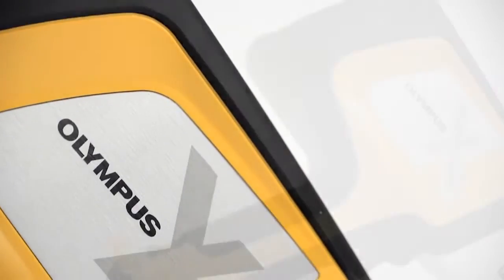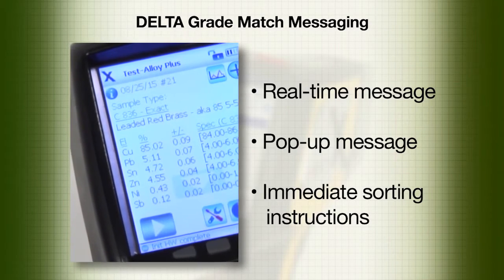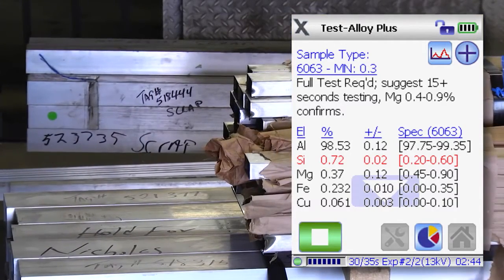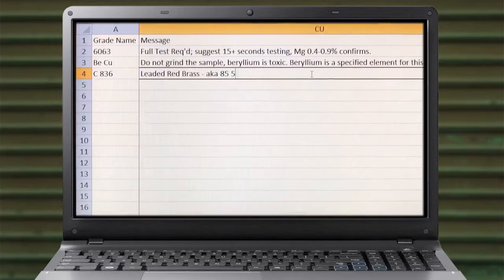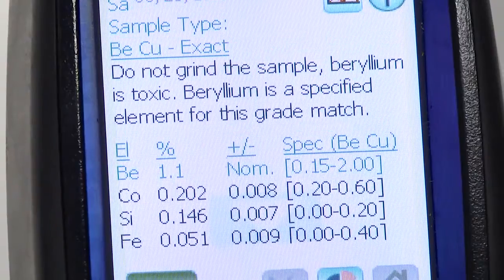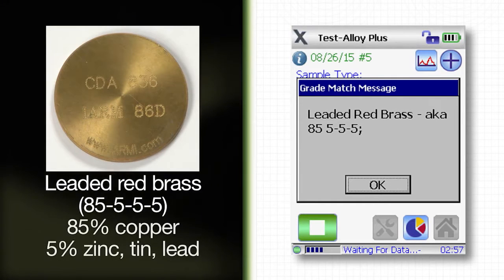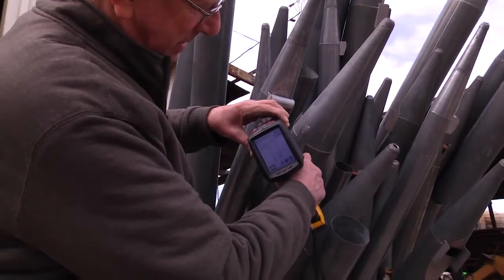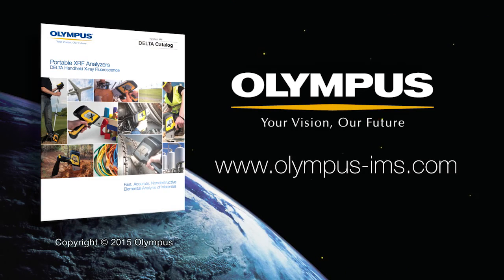Máy phân tích XRF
Máy phân tích huỳnh quang tia X
Máy quang phổ huỳnh quang tia X XRF
Máy phân tích thành phần chất độc hại RoSH
Máy phát xạ huỳnh quang tia X XRF
Kiểm tra chất cấm, chất độc hại RoSH
Thiết bị phân tích XRF
Thiết bị quang phổ huỳnh quang tia X XRF